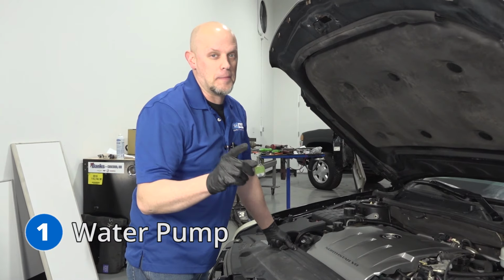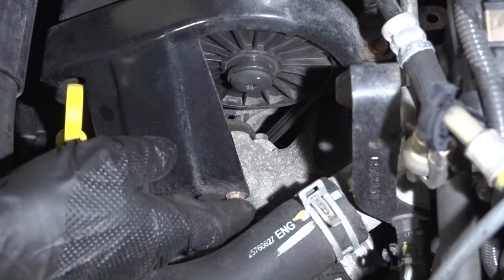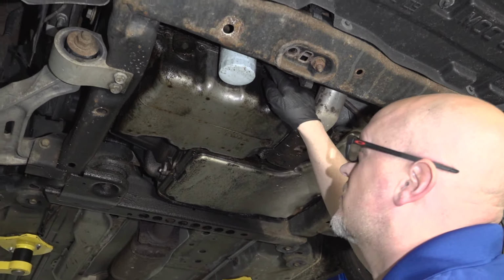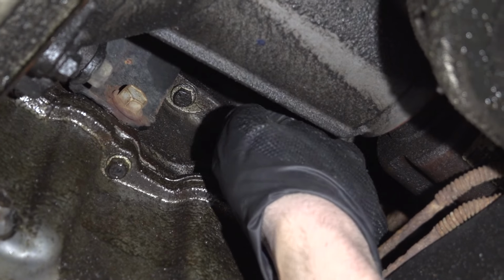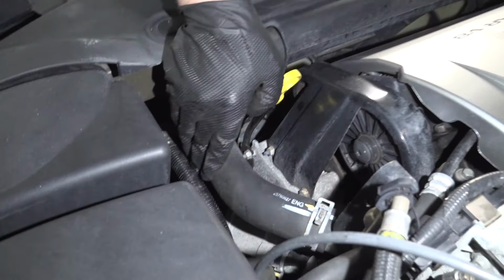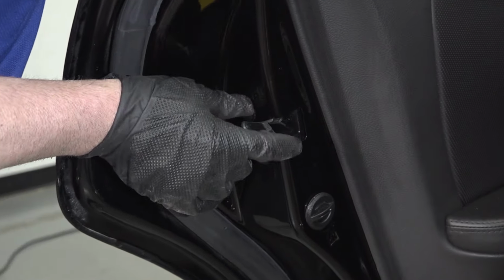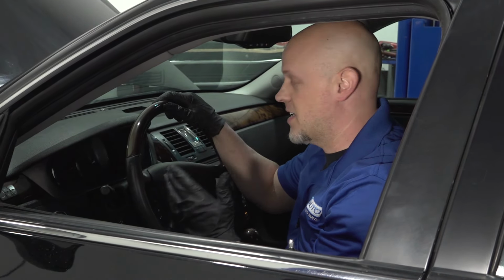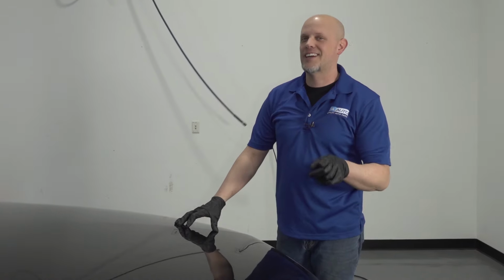Top 5 Problems Cadillac DTS Sedan 1st Generation 2006-2011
Top 5 problems with the Cadillac DTS? Andy has your answer right here! In this video, Andy reviews the top 5 most common problems with the 1st generation Cadillac DTS, the midsize sedan available in model years 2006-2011. He offers tips and suggestions on how you can repair or prevent these problems.

0:00 Top Problems Cadillac DTS 1st Gen 2006-11
0:14 Water Pump
0:50 Engine Oil Leaks
1:30 Transmission Cooler Lines
2:07 Door Latch Actuators
2:33 Steering Wheel Position Sensor
3:01 SUBSCRIBE! | Shop 1AAuto.com Link Below

This repair was done on a 2010 Cadillac DTS Platinum 4.6L and the process should be similar on the following vehicles:
2006 Cadillac DTS
2007 Cadillac DTS
2008 Cadillac DTS
2009 Cadillac DTS
2010 Cadillac DTS
2011 Cadillac DTS